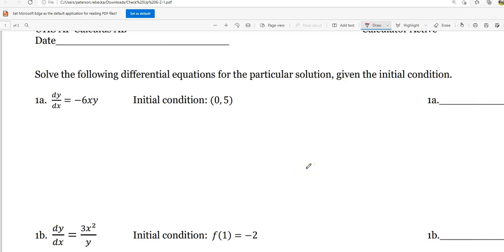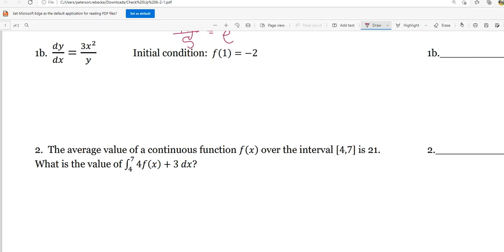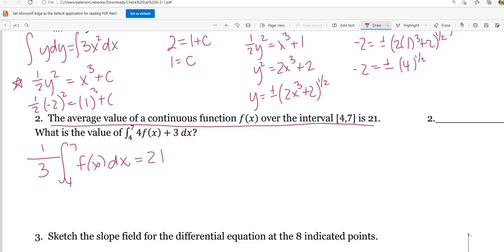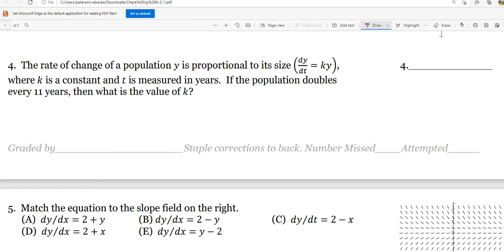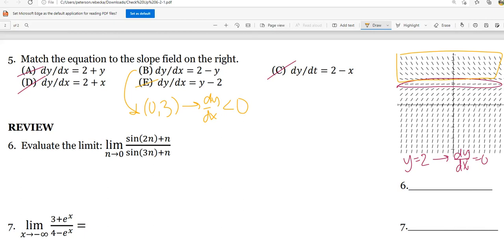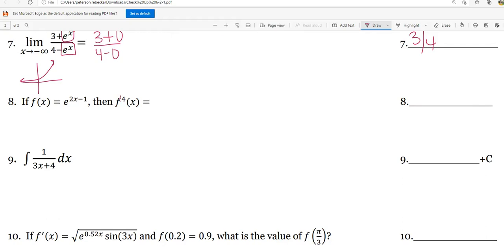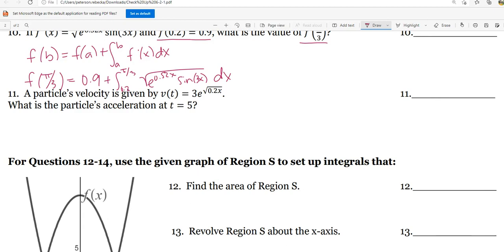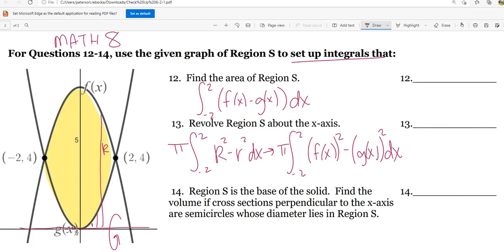Check Up 6 2 Worked Out Solutions